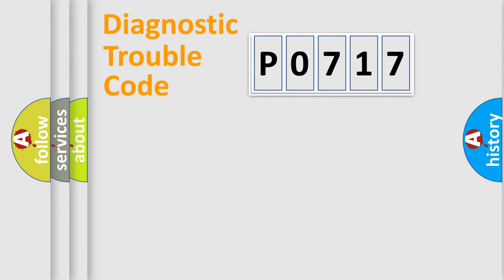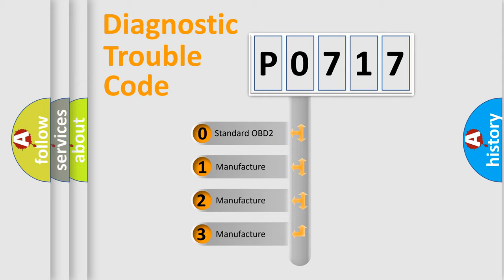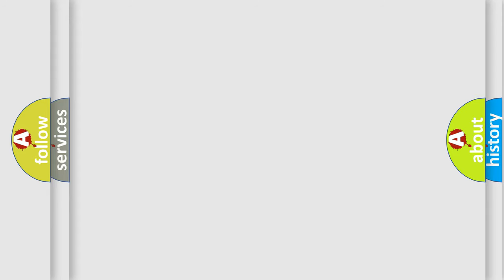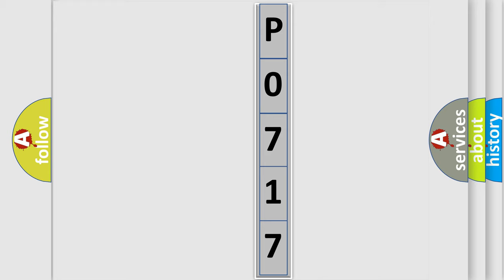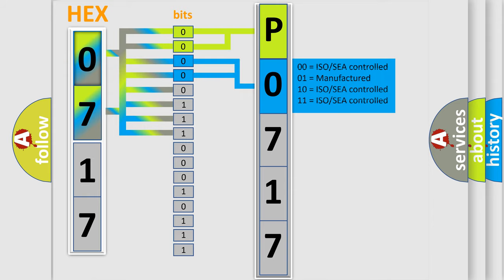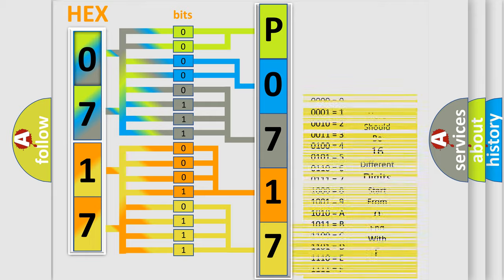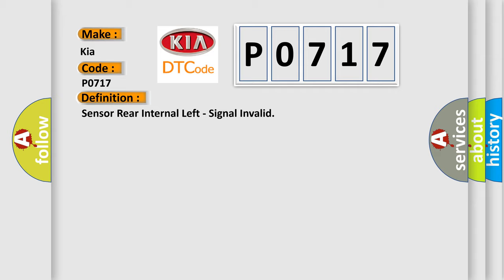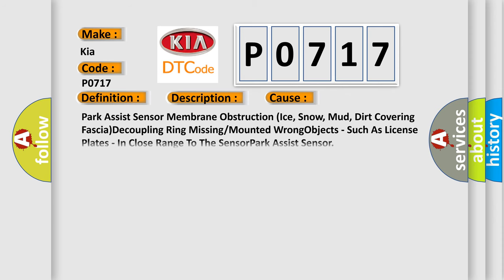DTC KIA P0717 Short Explanation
Contents:
0:21 Basic DTC analysis according to OBD2 protocol standard.
1:48 Insight into programming
2:58 A diagnostically understandable description of the Diagnostic Trouble Code
3:05 Basic error definition

Make
Kia
Code
P0717
Definition
Sensor Rear Internal Left - Signal Invalid
Description
Cause
Park Assist Sensor Membrane Obstruction Ice, Snow, Mud, Dirt Covering FasciaDecoupling Ring Missing or Mounted WrongObjects - Such As License Plates - In Close Range To The SensorPark Assist Sensor